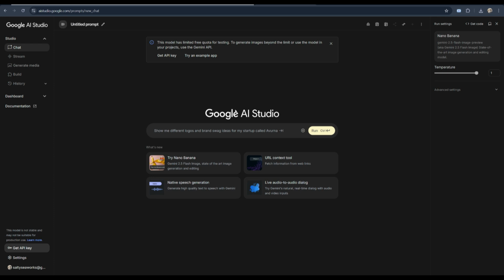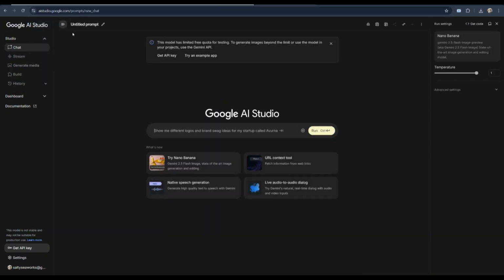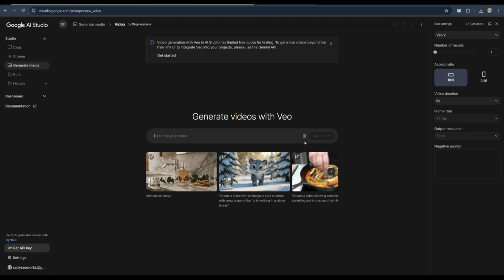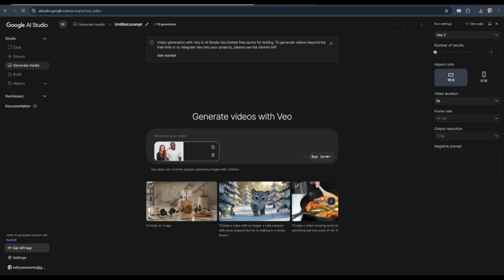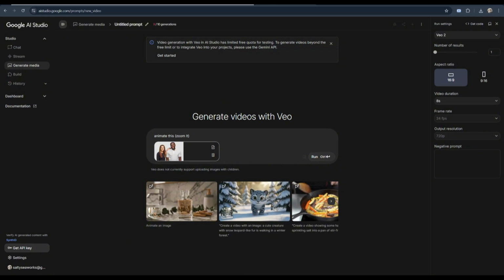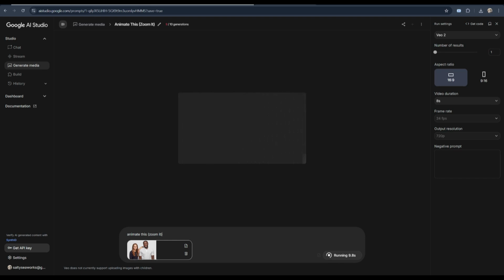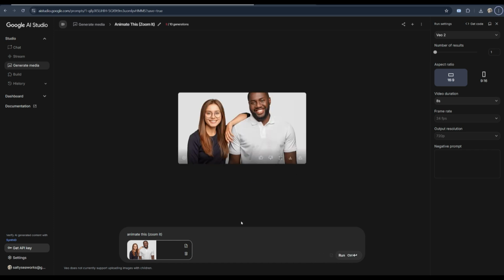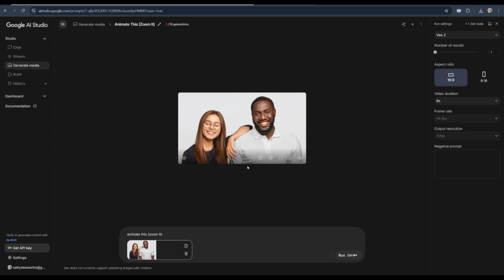How to Create Short Video Clips from an Image with Google AI for Free 2025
Want to turn a simple image into an eye-catching short video clip for free? 🚀 In this quick 2025 tutorial, I’ll show you step by step how to use Google AI tools to bring still photos to life. Whether you’re creating content for YouTube Shorts, Instagram Reels, or TikTok, you’ll learn the easiest way to generate smooth motion clips from just a single picture.

By the end of this guide, you’ll be able to create stunning animations, perfect for social media, presentations, or even personal projects—without needing expensive software.